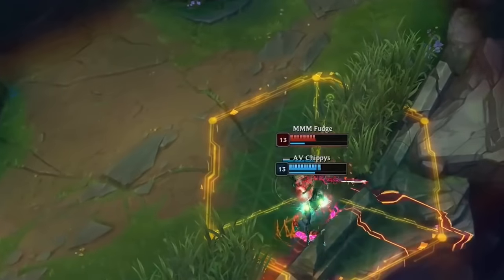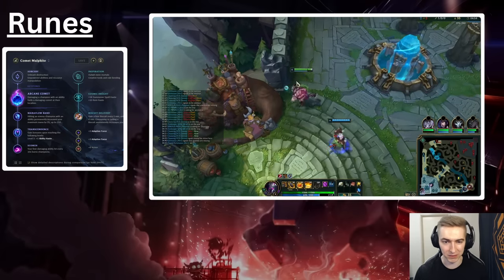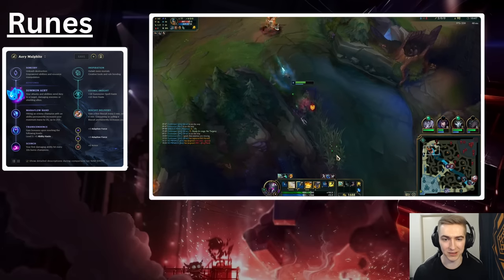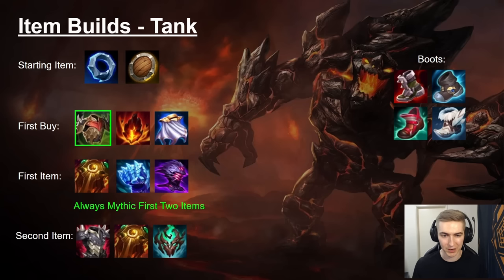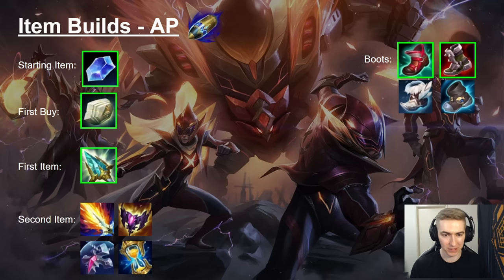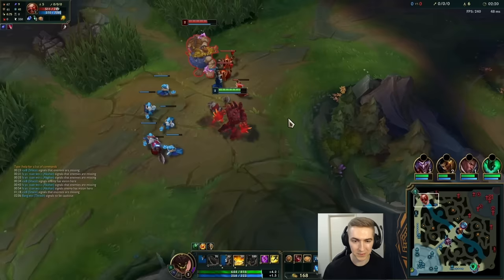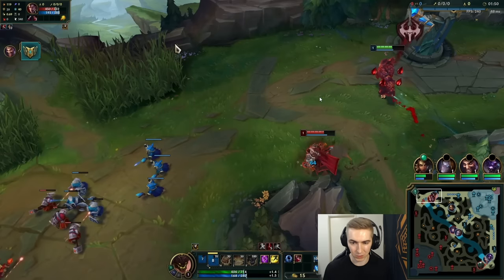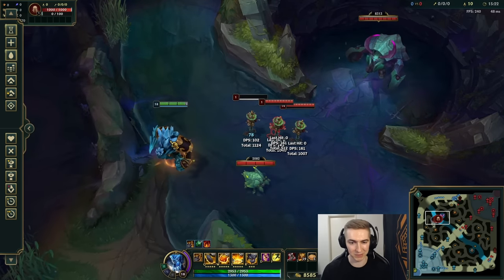MALPHITE GUIDE | How To Carry With Malphite The Entire Game | Detailed Challenger Guide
Timestamps:
0:00 Intro
0:18 Prologue
1:00 Runes
11:29 Summoner Spells
12:40 Item Builds Tank
20:24 Item builds AP
24:51 Laning Phase
33:23 Abilities Tips and Tricks
37:59 Matchups
42:39 Identity and Mindset
46:59 Mid Game
55:07 Teamfighting
58:41 Drafting
01:04:18 Full Game Review
01:16:43 How To Counter Malphite
01:20:06 Main Takeaways
01:21:24 Outro